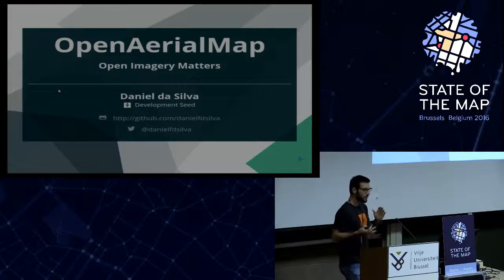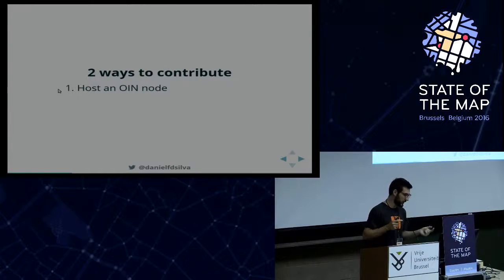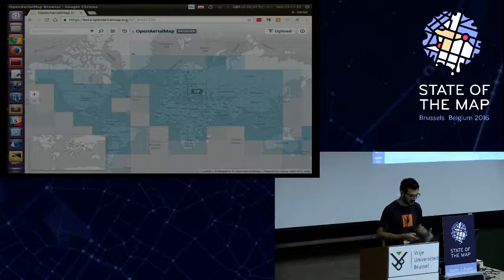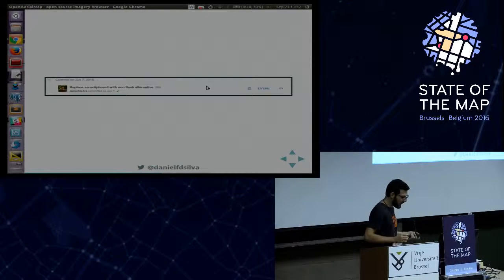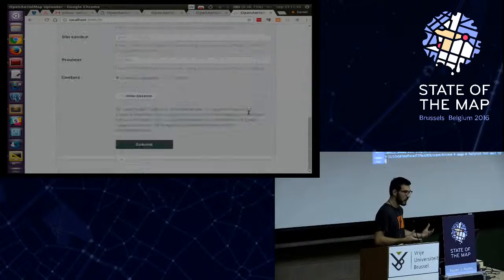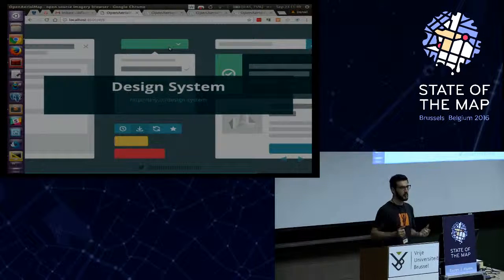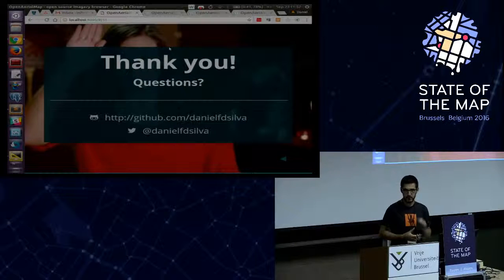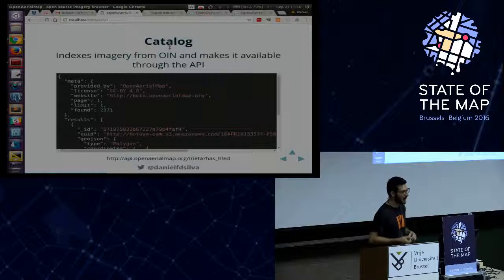Open imagery matters: Remote mapping with OpenAerialMap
Daniel da Silva at State of the Map 2016

Remote mapping in OpenStreetMap requires access to openly licensed imagery. Working with a community of satellite companies and drone operators OpenAerialMap has been providing open access aerial imagery since last summer. Users can search through a web-based map browser, connect to an API, and upload imagery to publish open imagery. Imagery can be immediately loaded into iD or JOSM for tracing in OpenStreetMap.

This talk will walk through the core components of OpenAerialMap (OAM). We will also share the results of the growth of the community and tools over the last year and share further plans for how imagery within OAM can be integrated with OSM. The OAM community is planning for more growth over the next year and anyone can get involved.